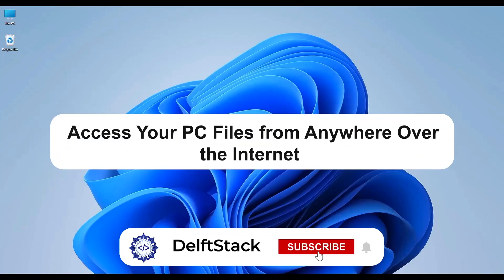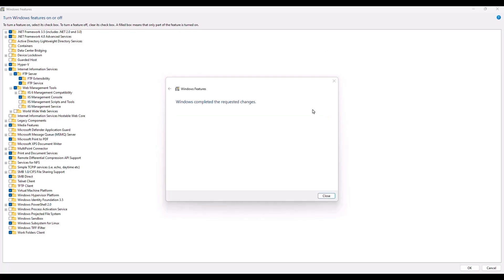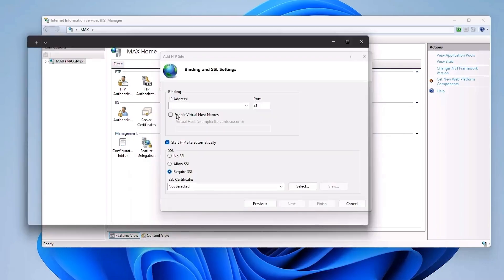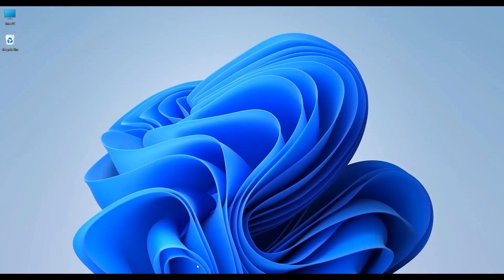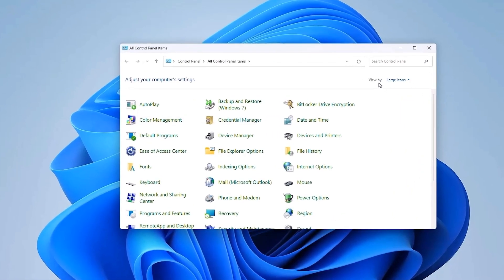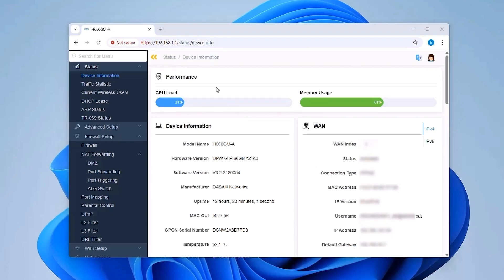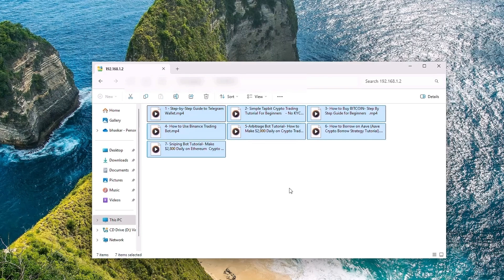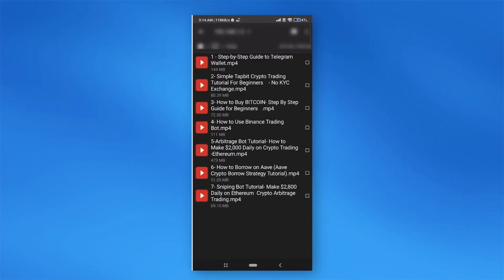Access Your PC Files from Anywhere Over the Internet with FTP!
Want to access your PC files remotely? This tutorial walks you through setting up an FTP server so you can securely access your computer from anywhere. Whether you're working remotely or need urgent files, follow this step-by-step guide to get started! 🚀

🔹 What You’ll Learn in This Video:
✅ How to enable FTP on Windows.
✅ How to set up and configure an FTP server.
✅ How to configure your firewall to allow FTP access.
✅ How to set up port forwarding on your router.
✅ How to test the FTP connection and transfer files.
✅ How to access your files from an Android device remotely.

📌 Timestamps
⏱ 00:00:00 - Introduction
⏱ 00:00:35 - Enabling FTP (Turning on Windows features)
⏱ 00:01:53 - Setting Up FTP Server (Installation and configuration)
⏱ 00:06:56 - Configuring Firewall (Allowing FTP access)
⏱ 00:07:50 - Port Forwarding (Router Configuration)
⏱ 00:09:40 - Testing Connection (Verifying FTP access)
⏱ 00:10:34 - Verifying file access and transfer using FileZilla
⏱ 00:11:50 - Ensuring the setup works from a remote location using Android

Accessing your PC files remotely can improve productivity and ensure you always have access to important data. This tutorial provides a complete FTP setup guide, making it easy to create a secure and reliable remote access system.